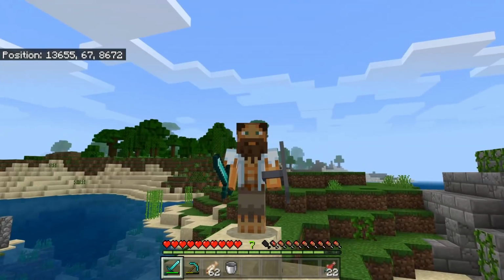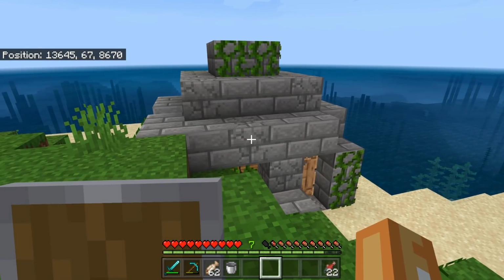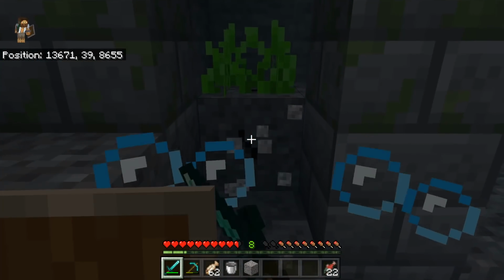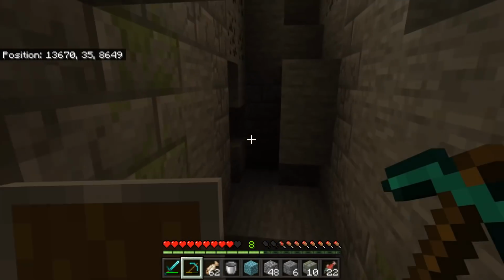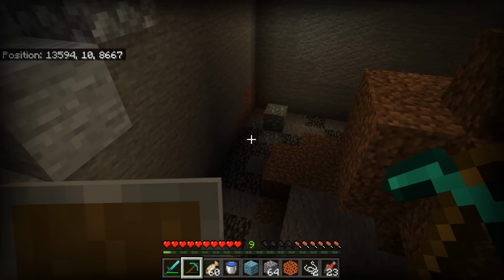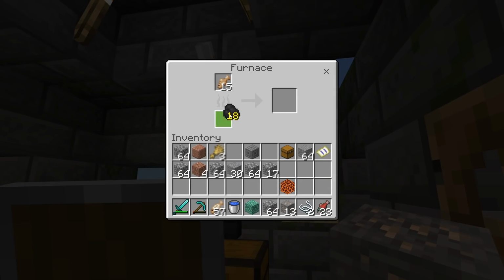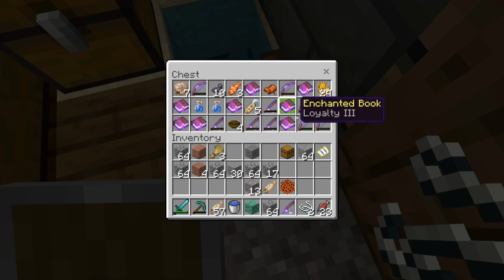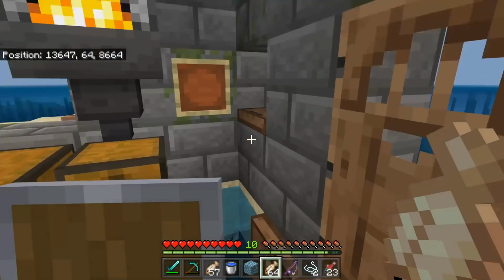5 Must Do Things In A New Minecraft Survival World! MCPE,PS,XBOX,WINDOWS,SWITCH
5 Must Do Things In A New Minecraft Survival World! MCPE,PS,XBOX,WINDOWS,SWITCH

Xbox GT:
itsmejamesohara

itsmejames